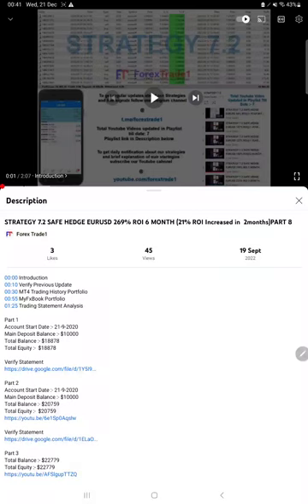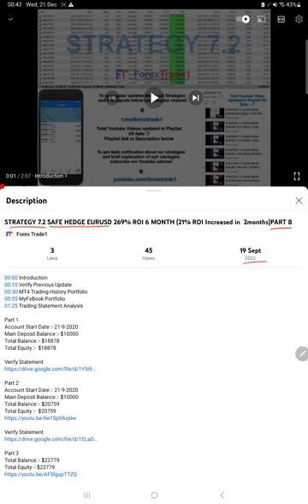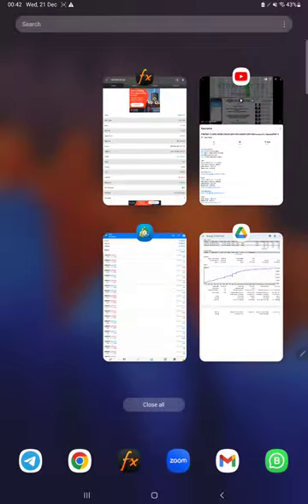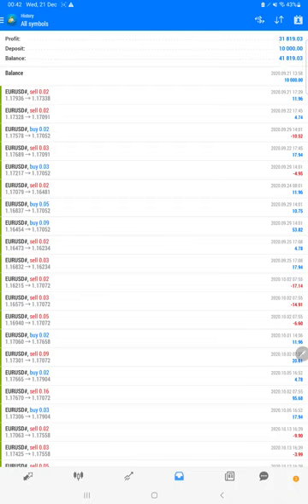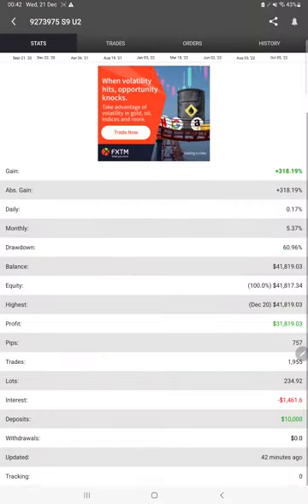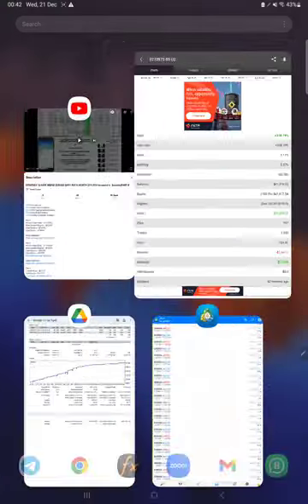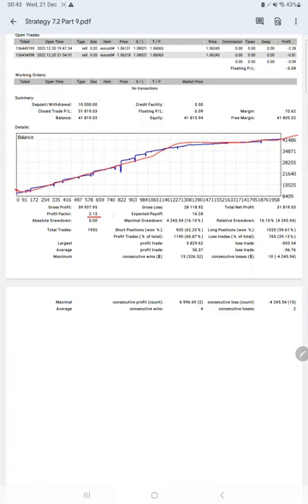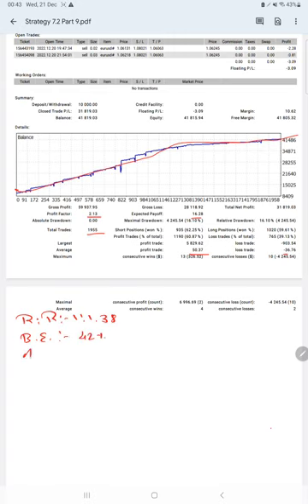STRATEGY 7.2 SAFE HEDGE EURUSD 318% ROI 9 MONTH (49% ROI Increased in 3 months)PART 9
00:00 Introduction
00:10 Verify Previous Update
00:30 MT4 Trading History Portfolio
00:55 MyFxBook Portfolio
01:10 Trading Statement Analysis